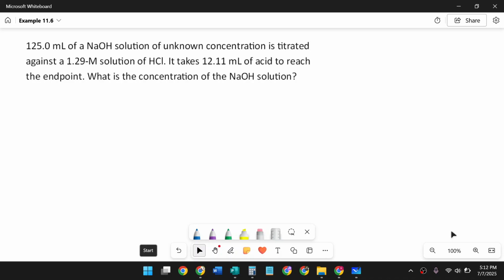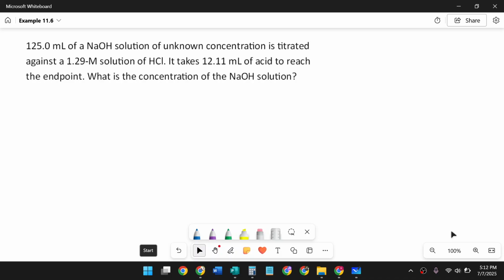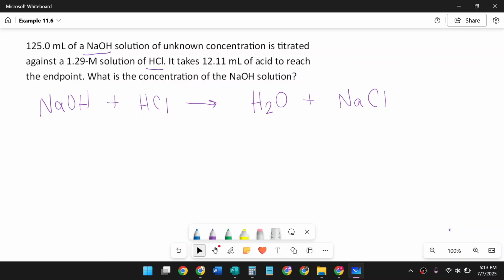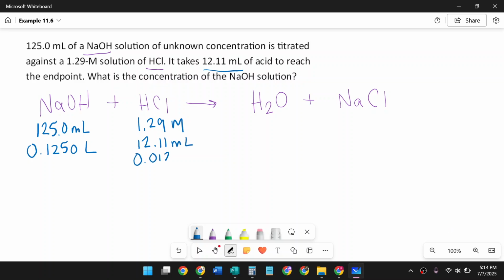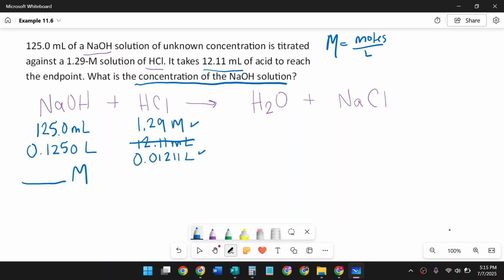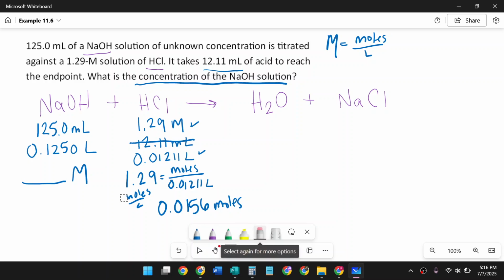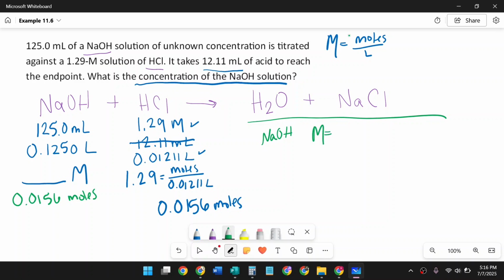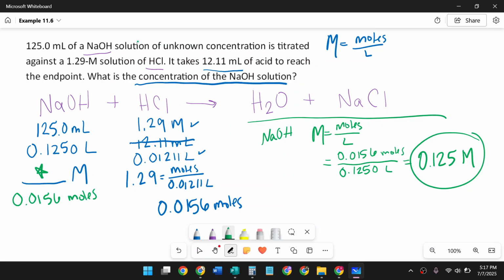Berean Builders Chemistry Example 11.6